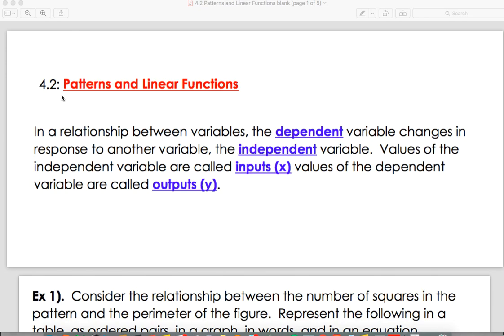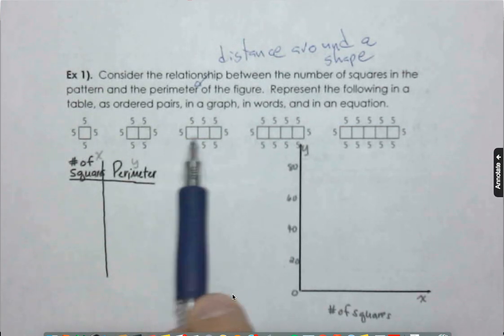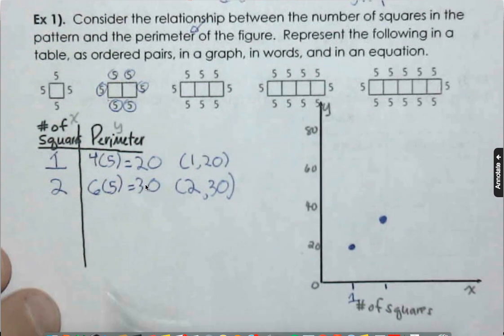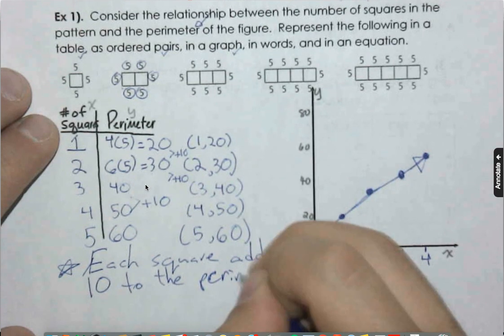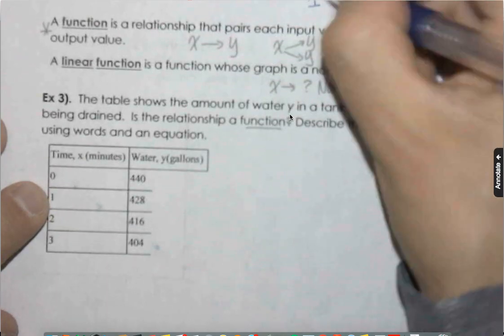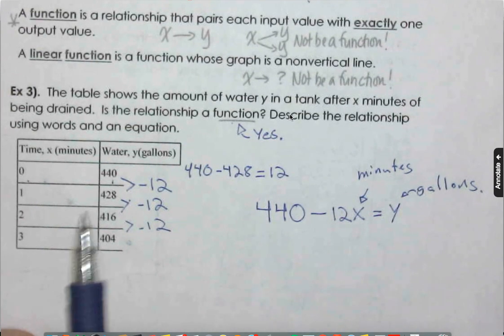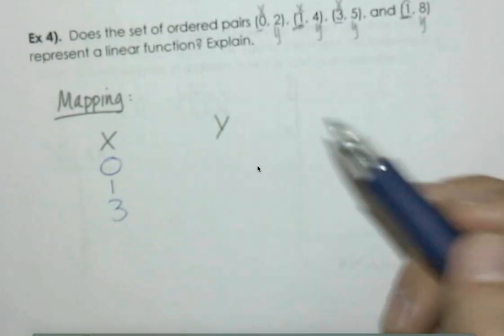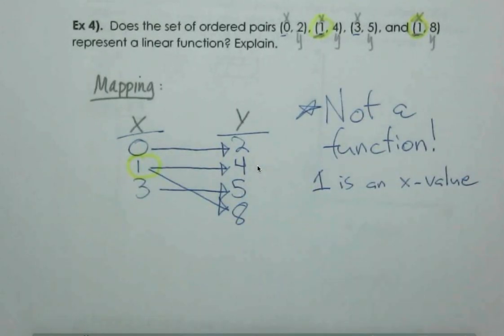4.2 Algebra 1 Patterns and Linear Functions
4.2 Algebra 1 Patterns and Linear Functions